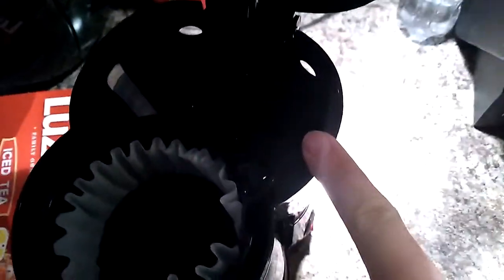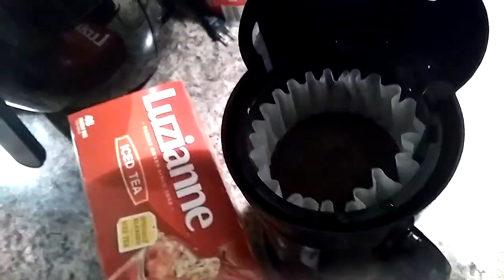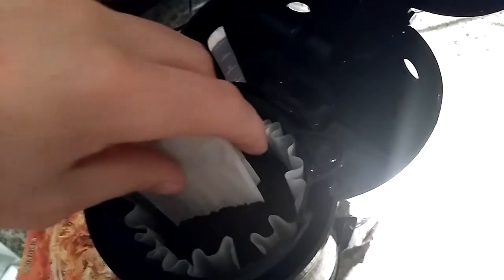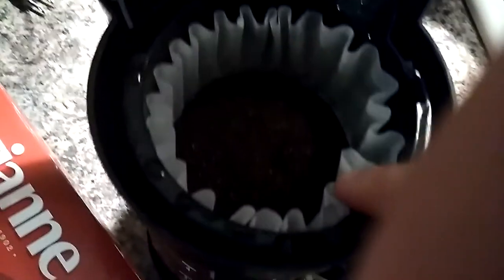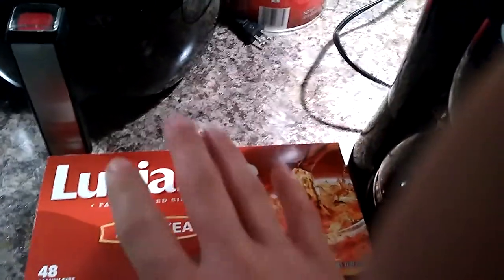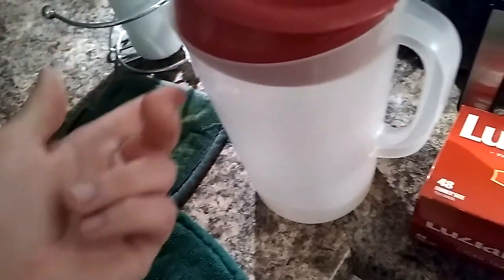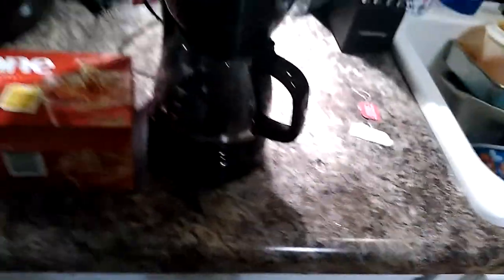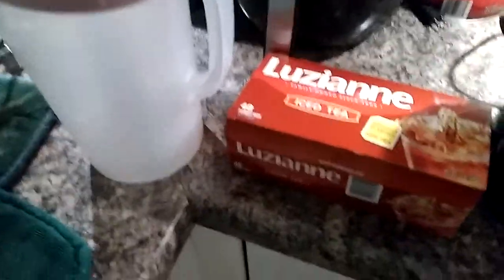How to Make / Brew Tea using a Coffee Maker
This is a short video on how to make tea with a coffee maker.  This is how I do it so enjoy!